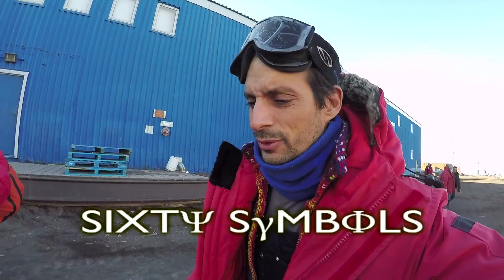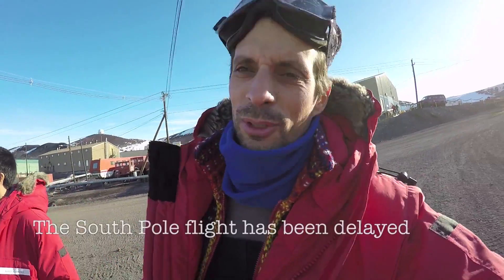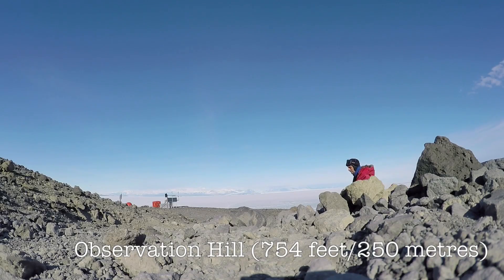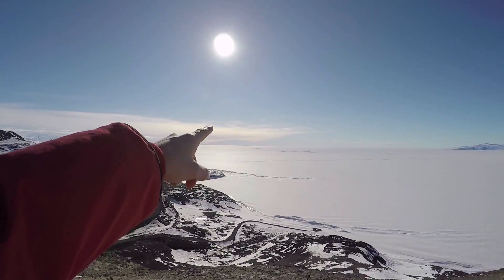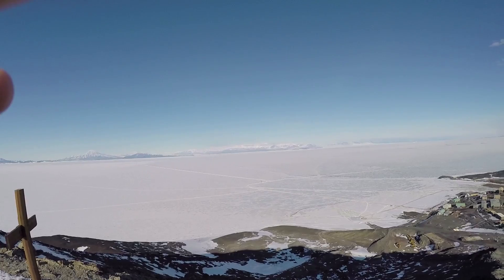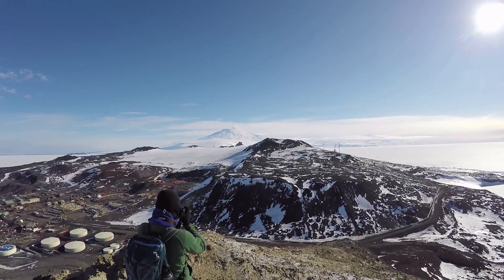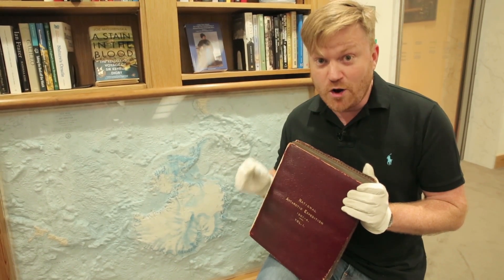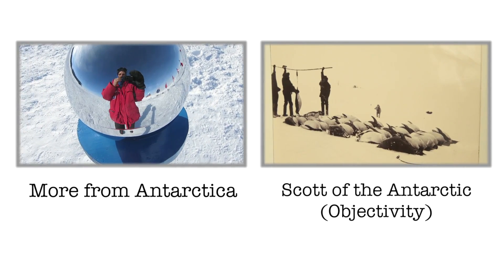The Summit of Observation Hill - Sixty Symbols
Observation Hill overlooks McMurdo Station, Antarctica.

Filmed by Denis Barkats
Editing and production: James Hennessy & Brady Haran